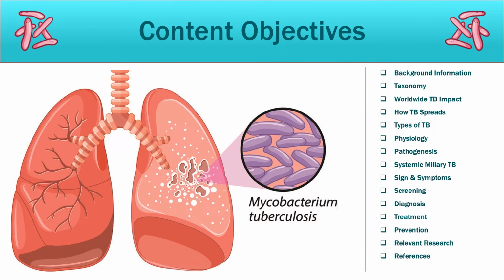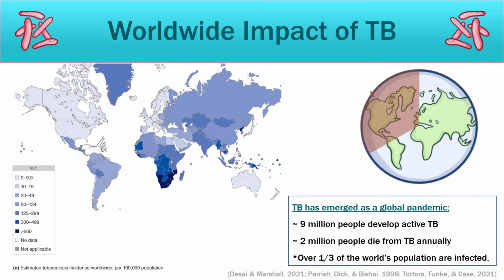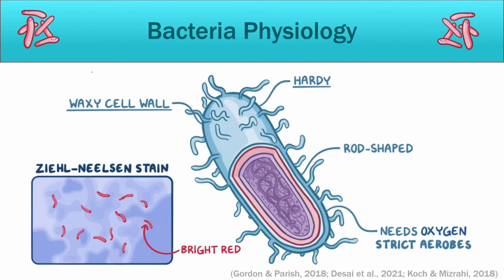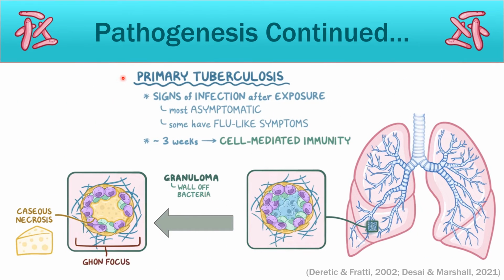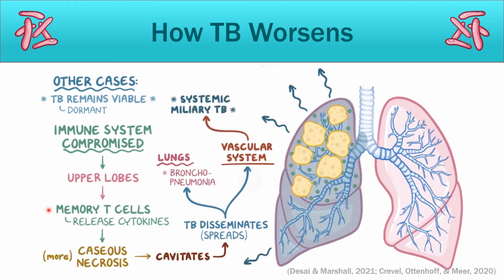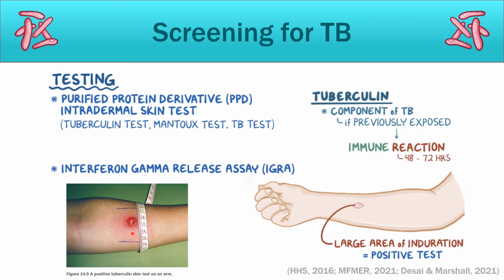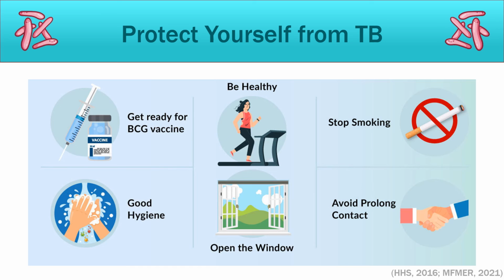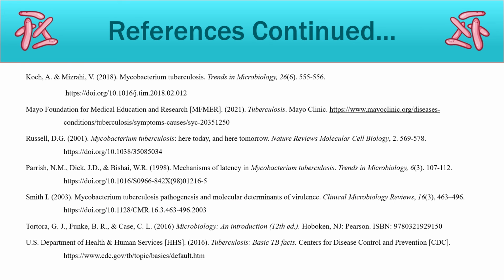Infectious Disease: Tuberculosis (TB) -- Aubrey Molln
This is an informative video that discusses the infectious disease, Tuberculosis,  in-depth such as the bacteria that causes it, the diseases contagious nature, the bacteria physiology, pathogenesis, treatment, and prevention strategies.